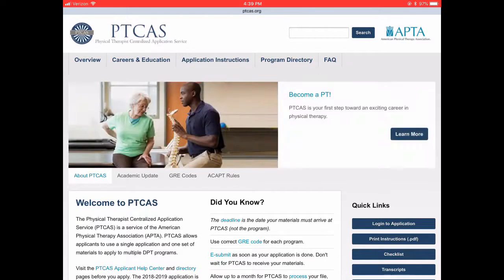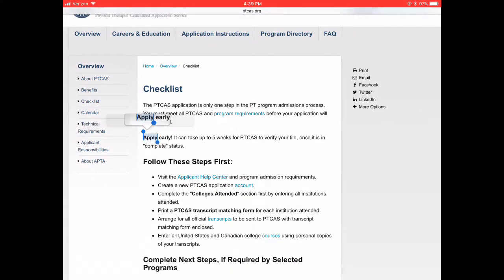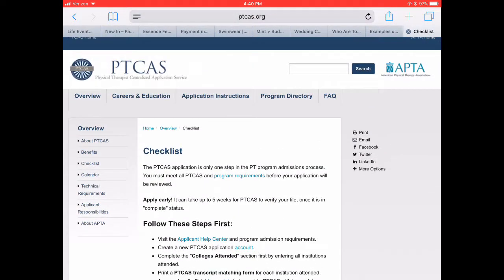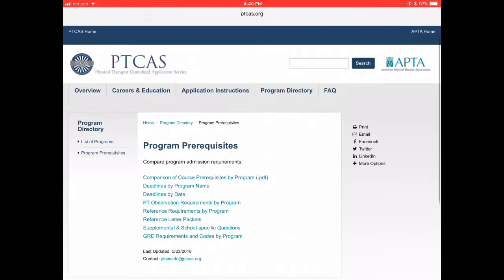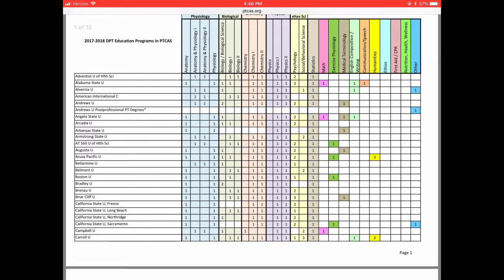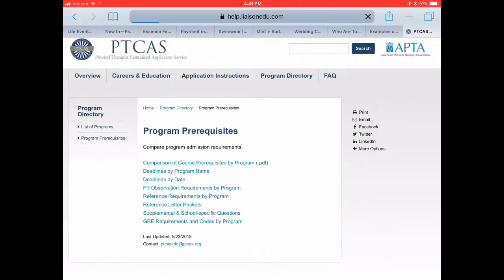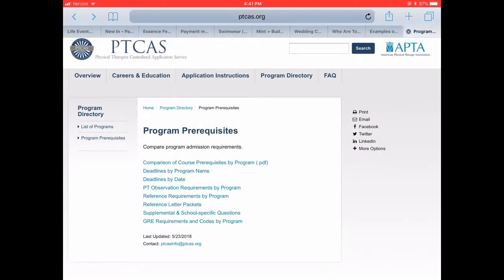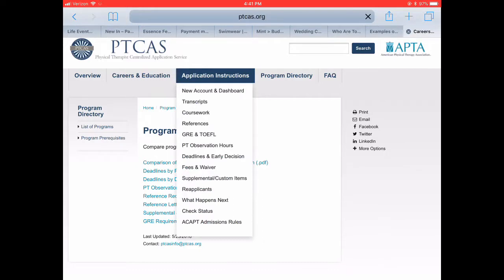PT School Application | PTCAS